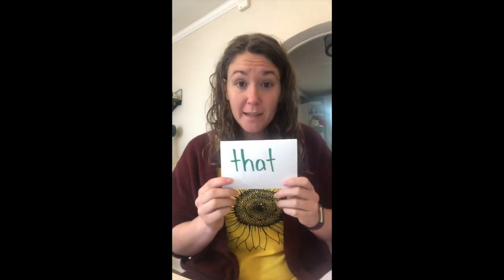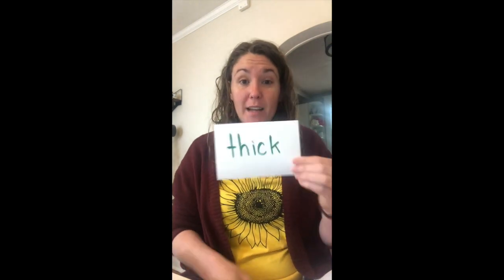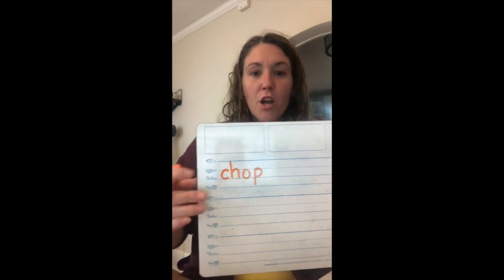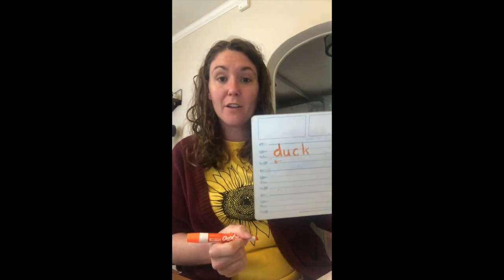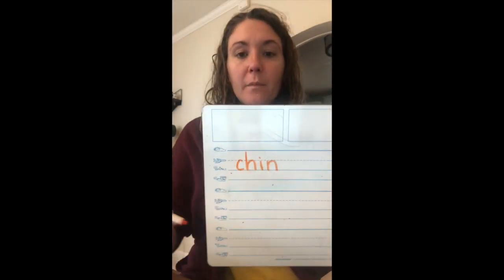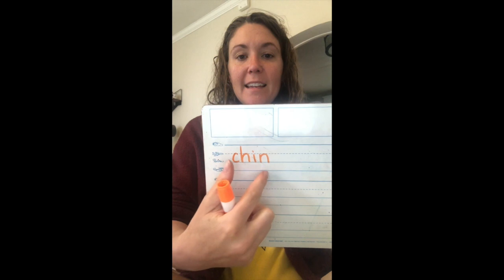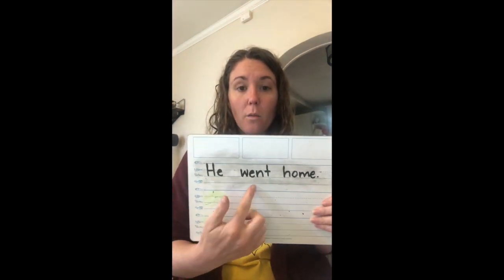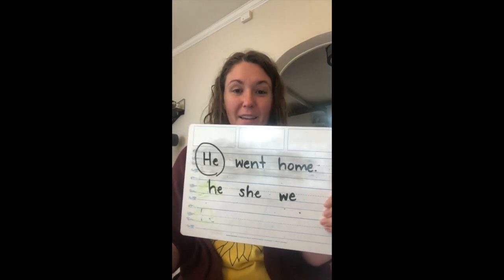Fundations Lesson 12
Reviewing digraphs sh, ch, th, wh, ck, learning trick words we, she and he.